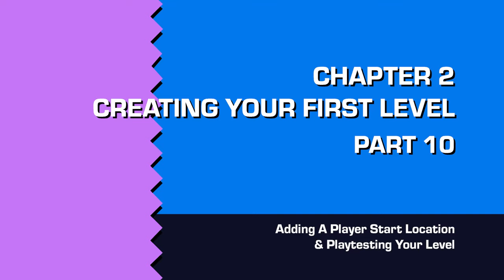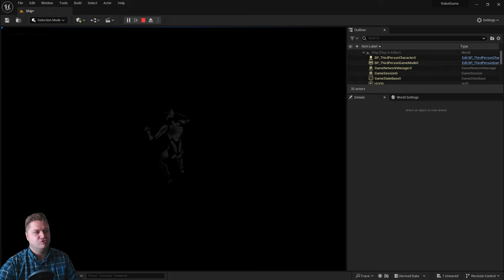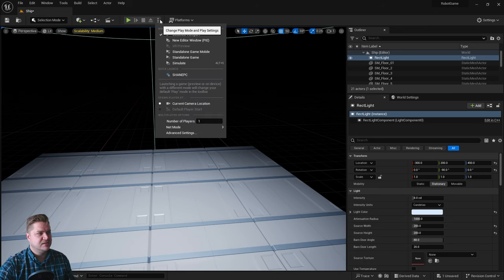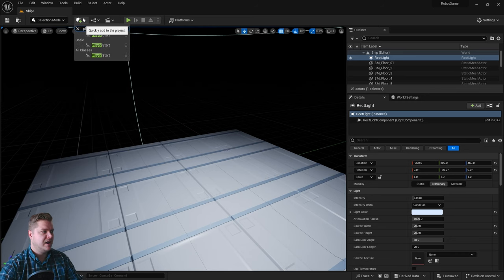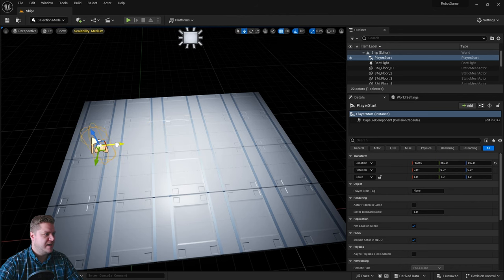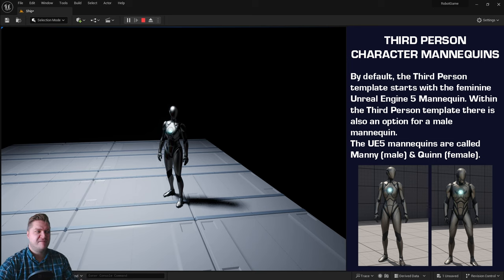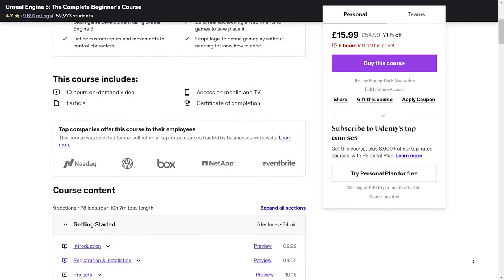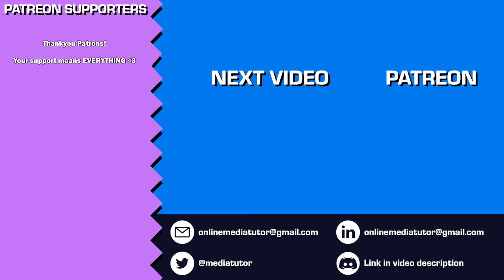Adding a Player Start Location and Playtesting in UE5: Unreal Engine 5 for Beginners #10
Unreal Engine 5 Tutorial Series for Beginners, part 10. Now that we have the beginnings of our level, we need to be able to test it. This video covers adding a location for the player to spawn at and then playtesting the level with the default UE5 mannequin, Quinn.